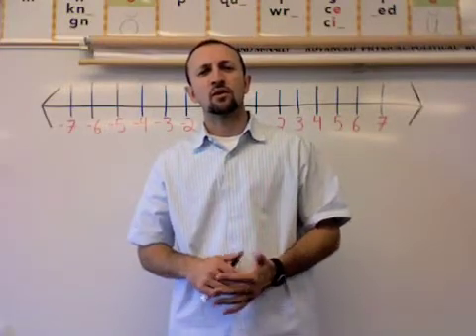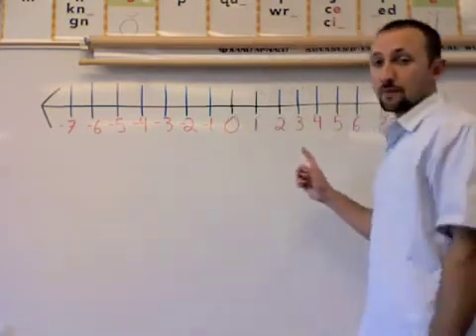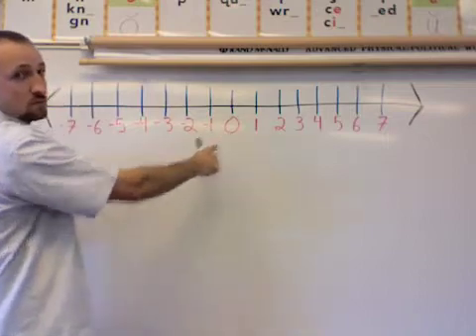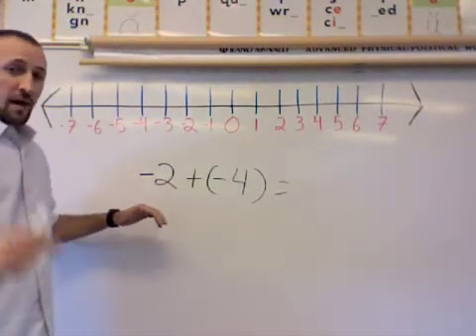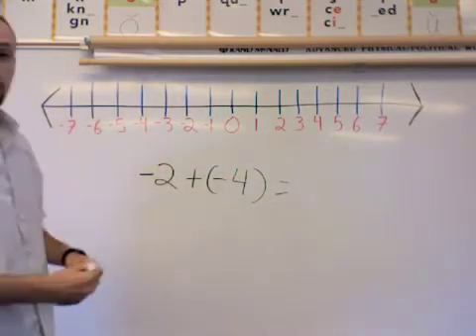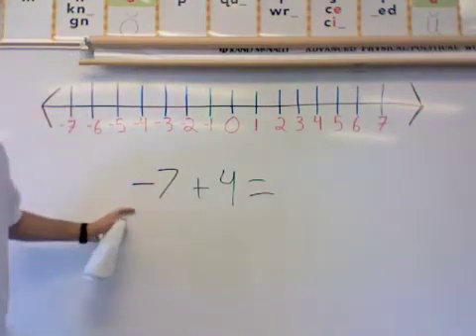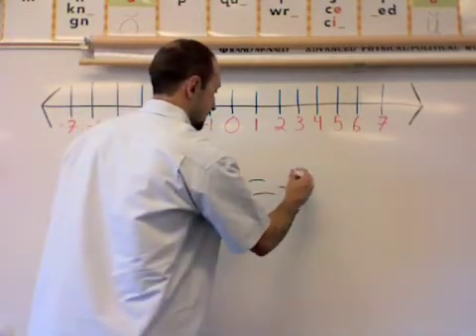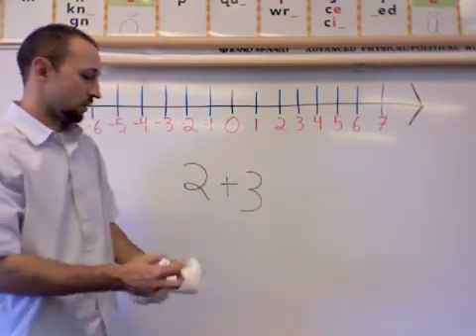Adding Intergers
5.2